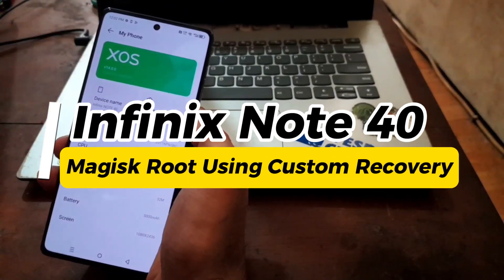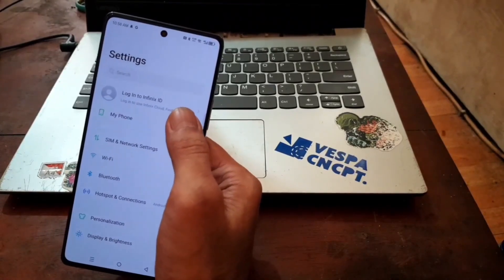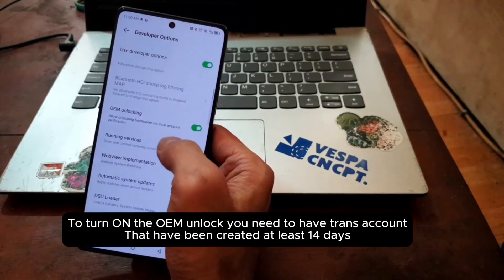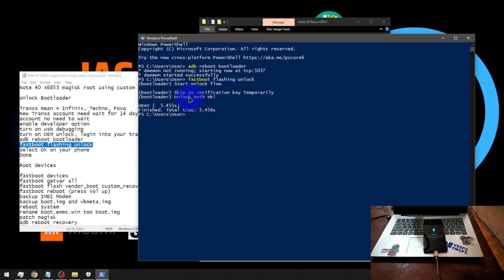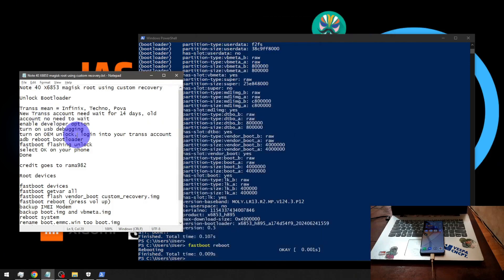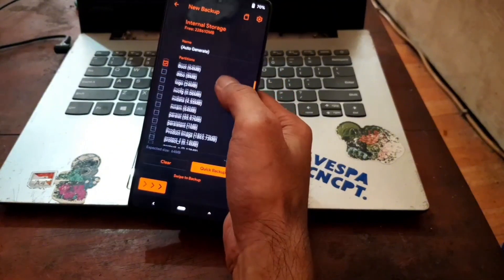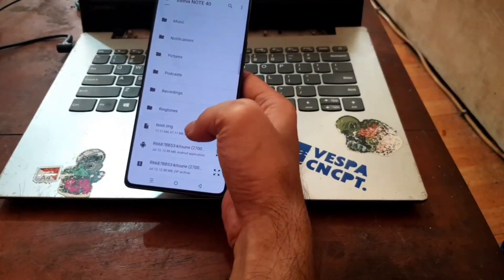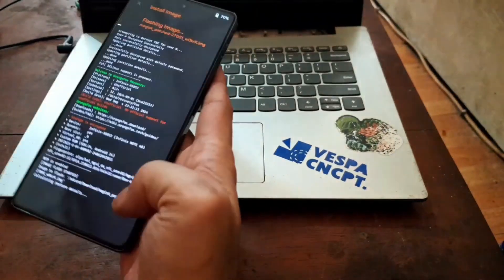Infinix Note 40 - Step By Step Guide How To Root Using Magisk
Complete guide to root your Note 40 (X6853) on  XOS Android 14 stock firmware using Custom Recovery.
Process include unlock bootloader, custom recovery, and root your devices using magisk
Make sure follow all the steps and use right files!